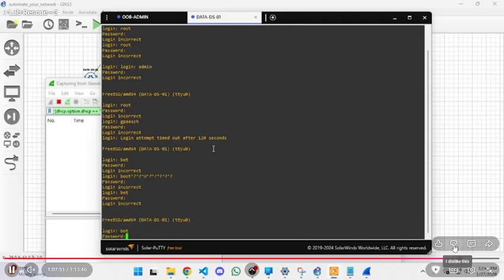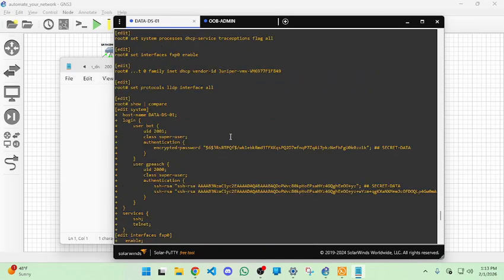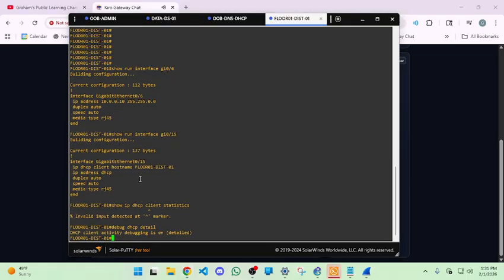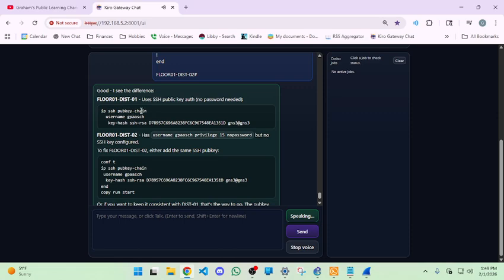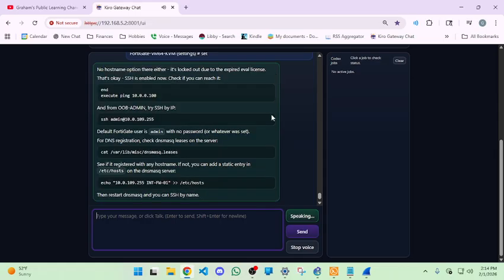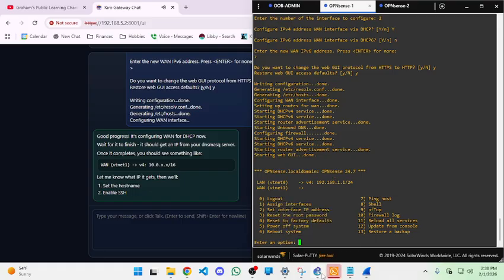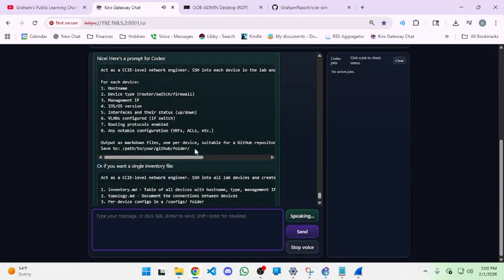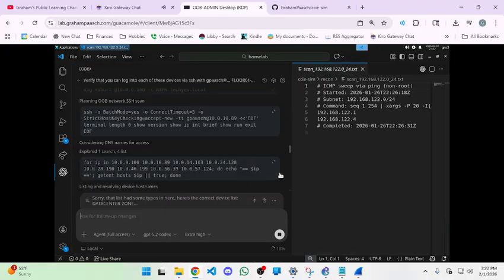Lab Rescue - 4